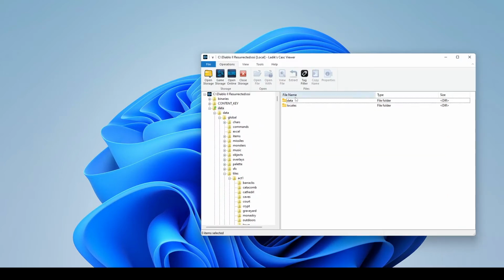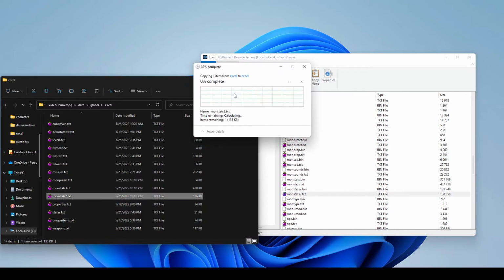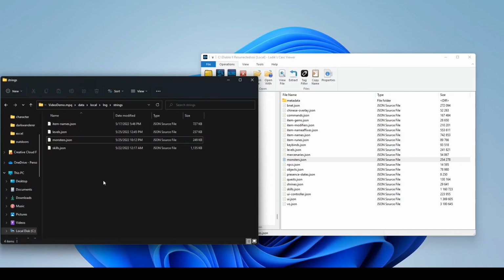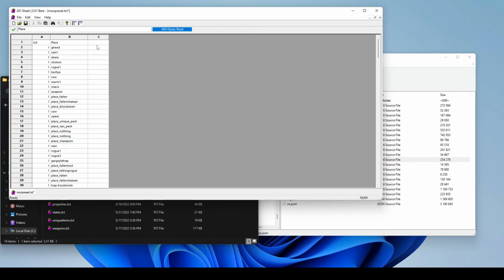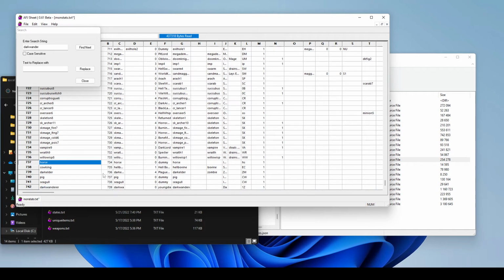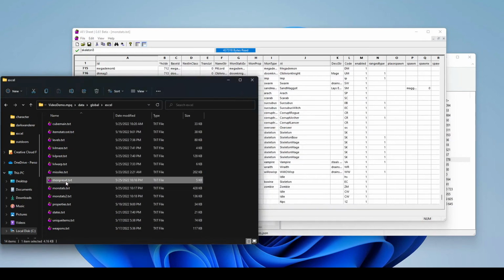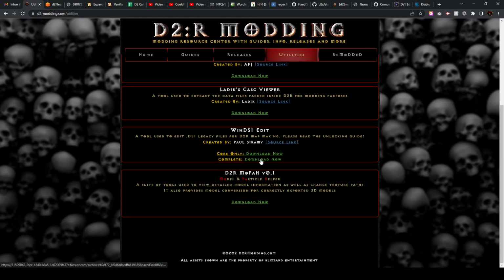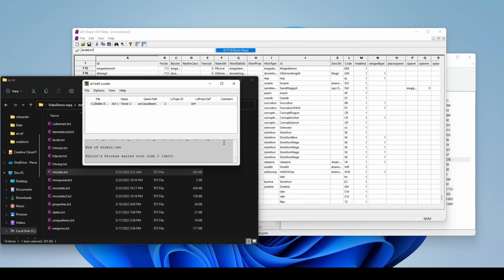The Catacombs - Episode 5 (Placing New Monsters)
Welcome to Episode 5 of our new series, The Catacombs. Where I take you on deep dives for specific edits in D2R. Today's episode focuses on creating your own monster/npc and placing it in a map location of your choice.

Timestamps:
00:00 - Introduction
00:38 - Extracting game files
03:40 - Giving our monster a name
04:24 - Giving our monster a visual
05:14 - Adding our monster to the preset list
08:12 - Creating our monster
10:33 - Adding Map Editor reference (Optional)
11:41 - Placing our monster in a map
13:58 - Seeing our changes